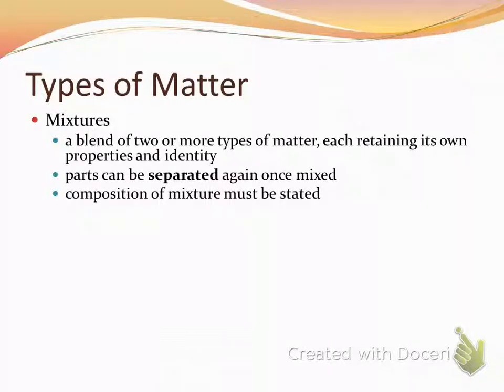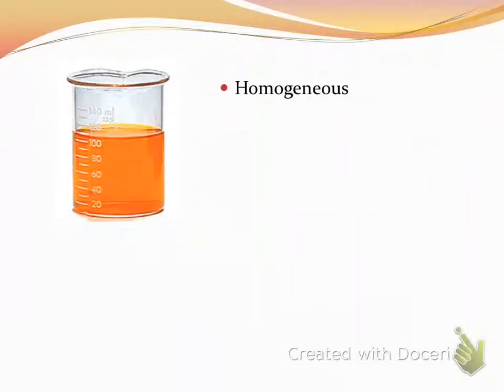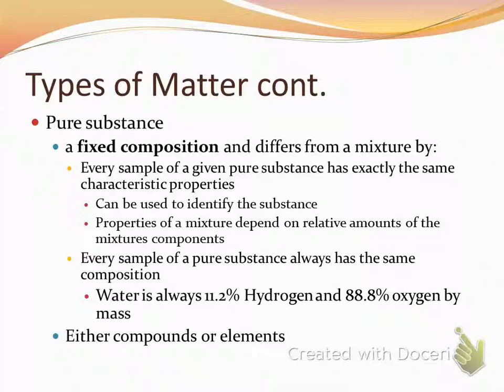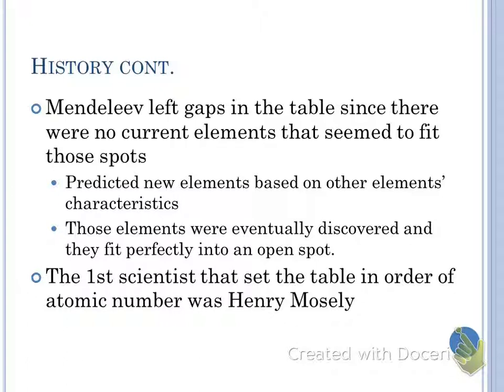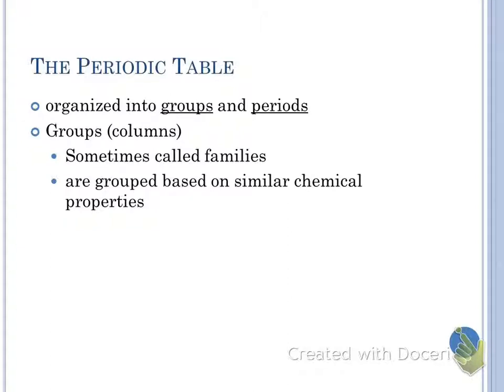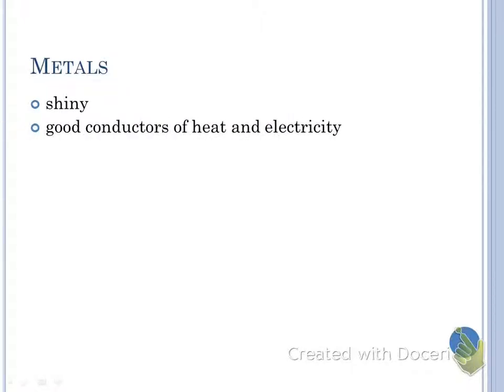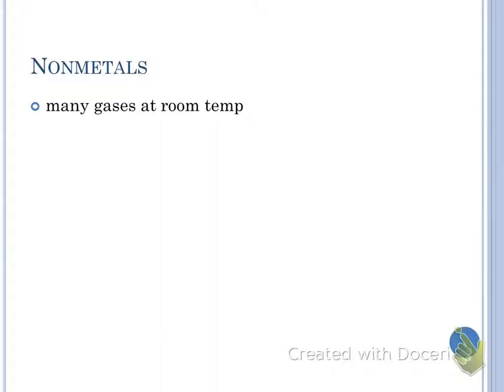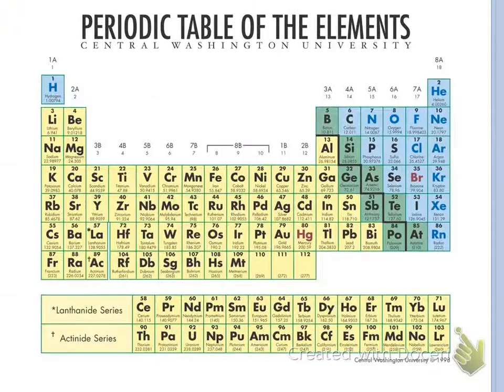Hon Chem Matter & Elements 8.19.15